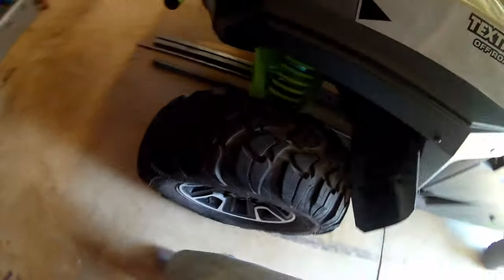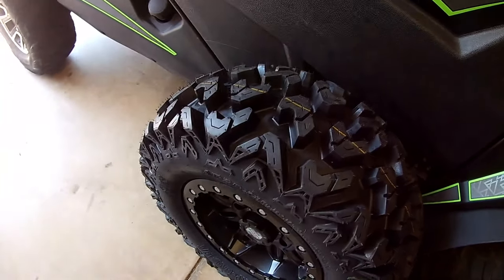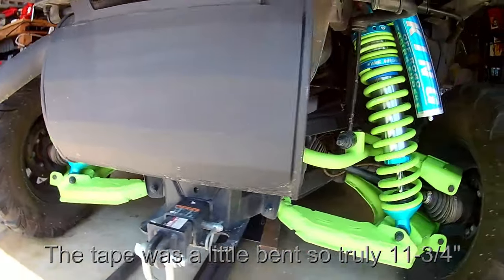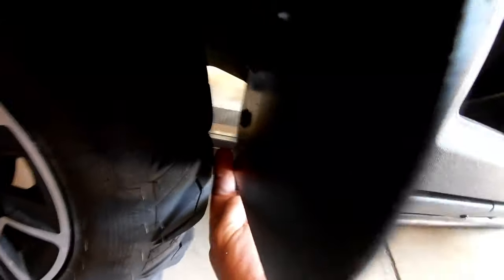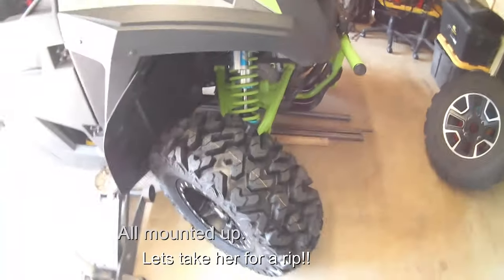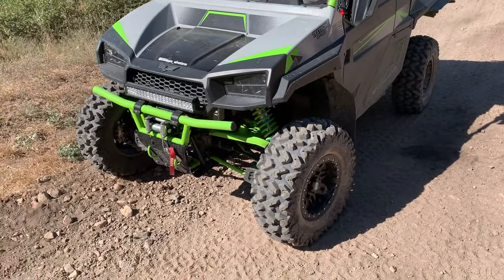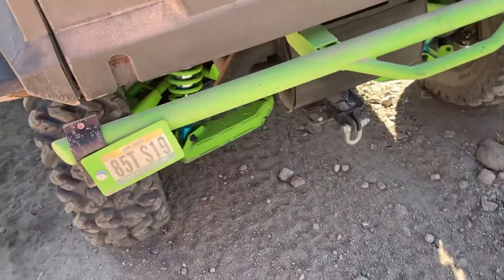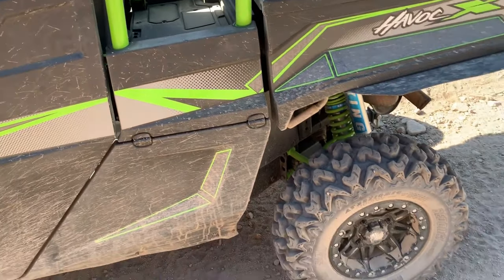Sedona Ripsaw Install on my Textron Havoc X UTV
2018 Havoc install and trail ride review of Sedona Ripsaw 28x10 radials.  In this video I go over how I installed them and give you a little details of weight and additional specs.

Sedona Ripsaw Tires.